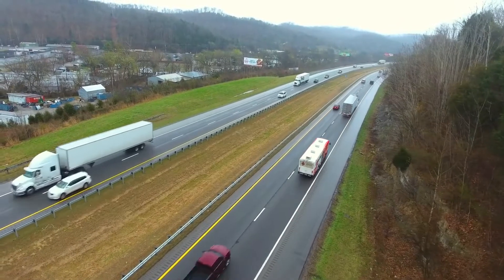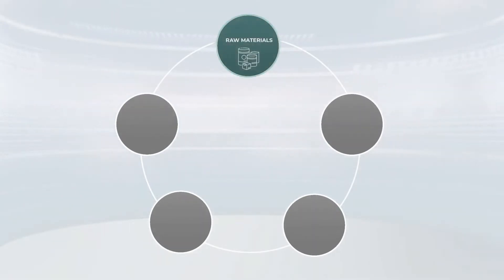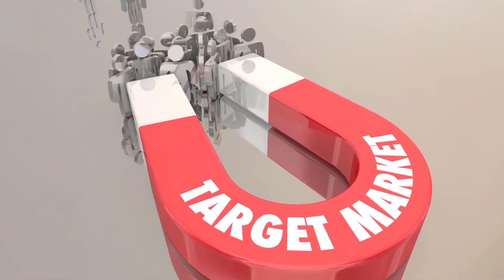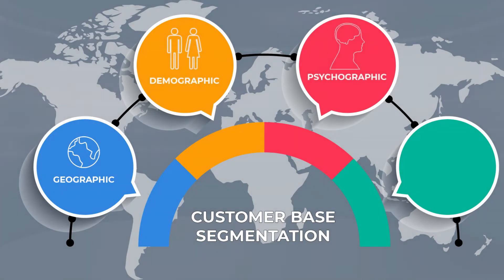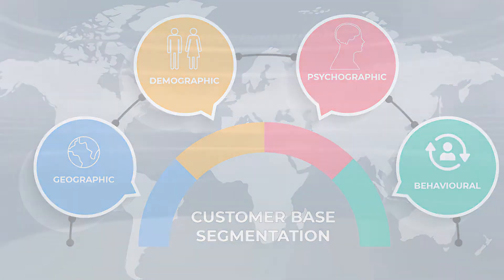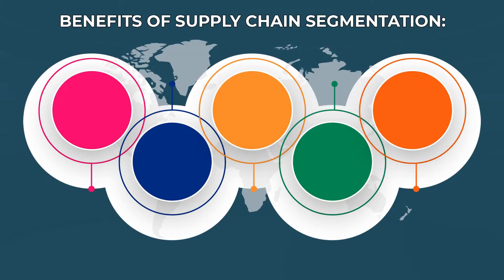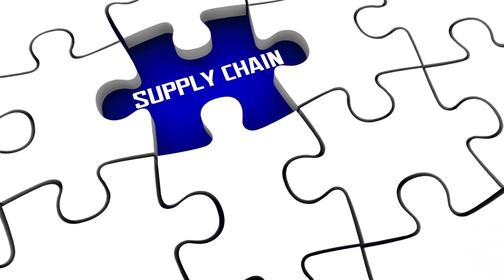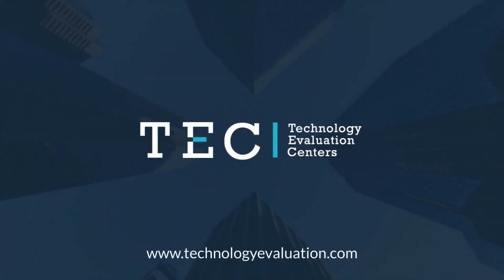What is Supply Chain Segmentation? | Supply Chain Management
Businesses across the globe rely on various resources to create their products and get them into the hands of waiting customers. Those tools, materials, and other assets make up what’s known as an organization’s supply chain. Ideally, supply chains enable businesses to reduce their production and logistics costs while aiding them in distributing their products more efficiently and effectively.

In this video, the TEC team details how companies can implement supply chain segmentation strategies to remain competitive and better align their supply chains with their overall goals.

Chapters:

00:00 What is Supply Chain?
00:51 Tips to Manage Supply Chains
02:14 Benefits of Supply Chain Segmentation